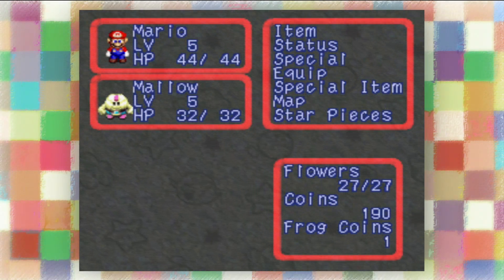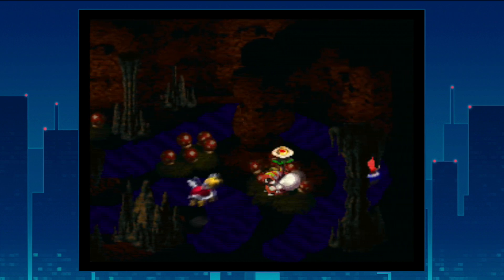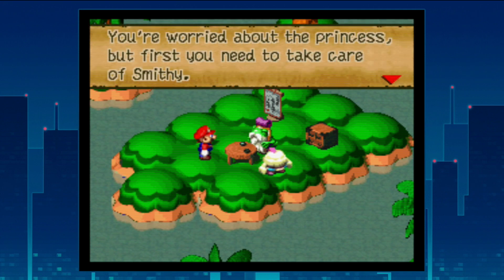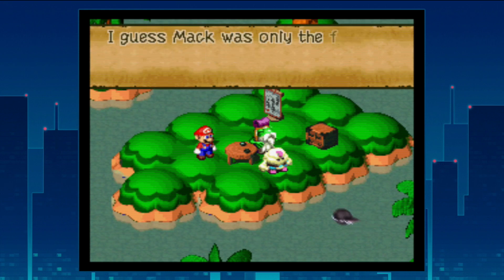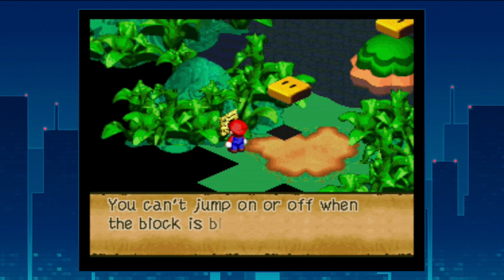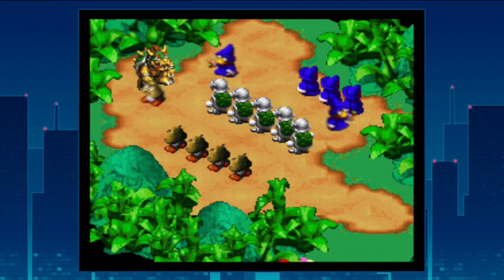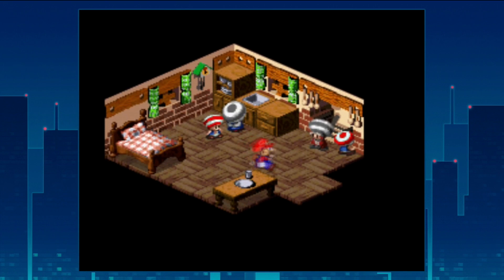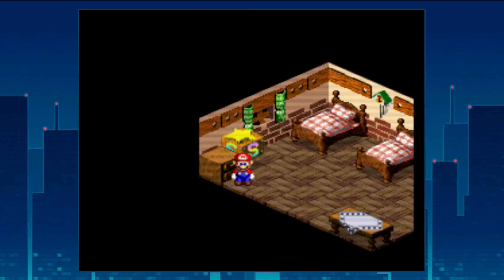Let's Play Super Mario RPG Part 4, Froggy Fortune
We commune with Frogfucius and get our next lead for our journey.  Hope you enjoy!